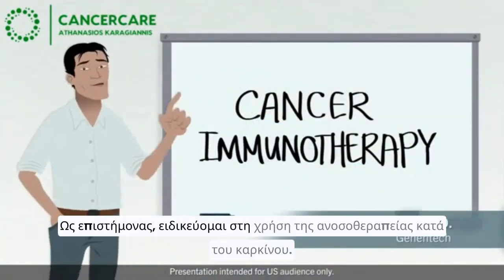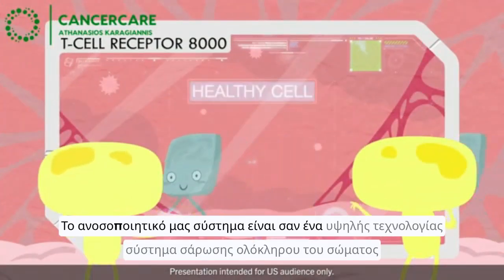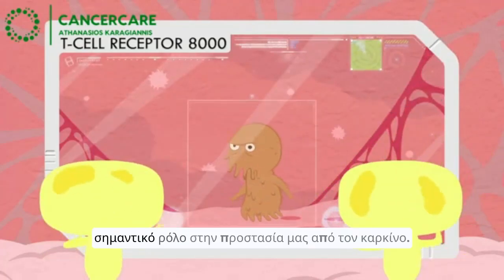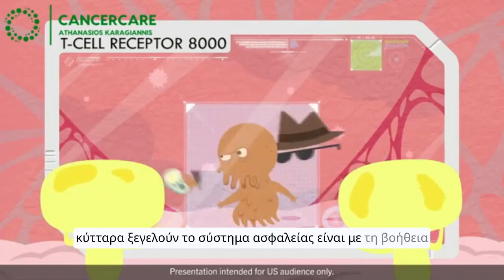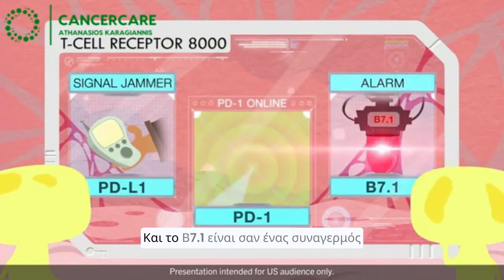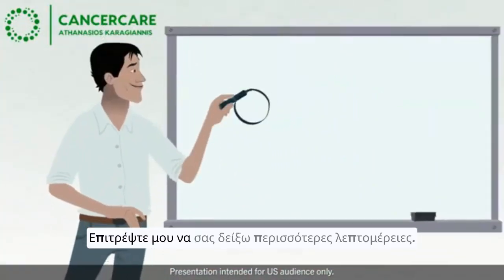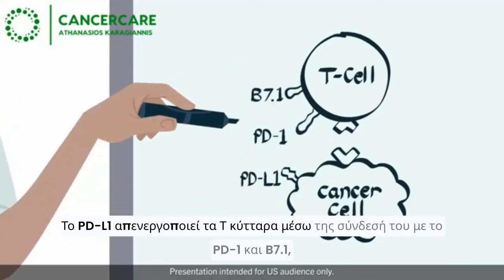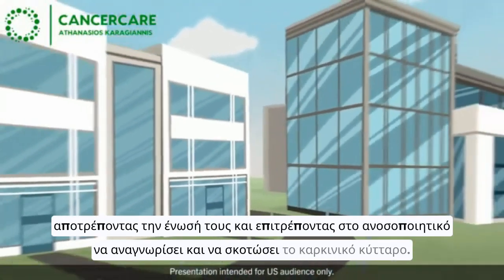Πως λειτουργεί η Ανοσοθεραπεία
- Η ανοσοθεραπεία στην αντιμετώπιση του καρκίνου